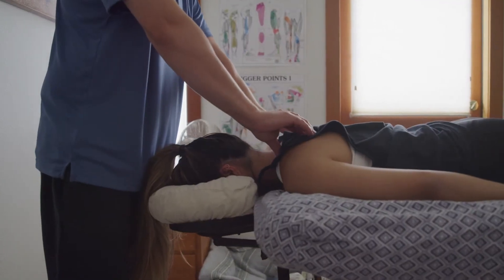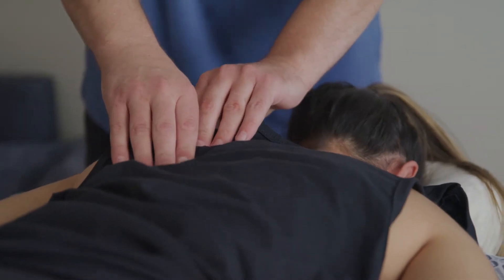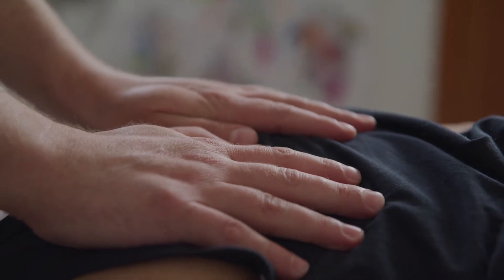What causes Cervical Lordosis?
Lordosis and kyphosis relate to the proper curvature of the spine. Lordosis refers to the forward bending C-curve in the spine. This is normal in the cervical region, the neck, and the lumbar region, the lower back. Kyphosis refers to the backward facing C-curve in the thoracic region of the spine, the upper back. The loss of the cervical lordosis specifically refers to the straightening or change of the curve in the cervical region. This can have negative effects on the function of the muscles and tissues surrounding the spine, the spinal cord, the disks, the vertebrae, and the nerves. There are many causes of loss of cervical lordosis, such as injuries and repetitive traumas, like consistently poor posture. The loss of cervical lordosis can be directly linked to scoliosis in the spine as well. Scoliosis can flatten thoracic kyphosis which directly impacts cervical lordosis. Instead of solely treating the loss of cervical lordosis, the Scoliosis Reduction Center addresses the entire spine, from the skull to the pelvis, to achieve all the proper alignments at once. The sooner cervical lordosis is restored, the less effect it will have on the patient long term.